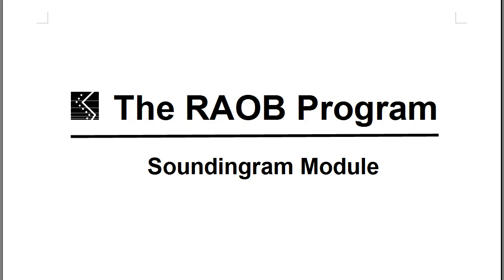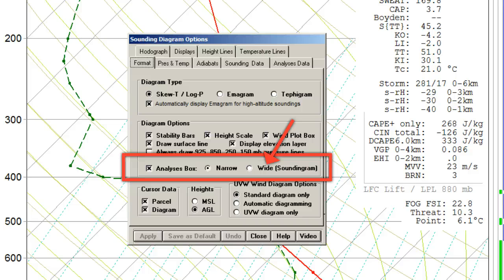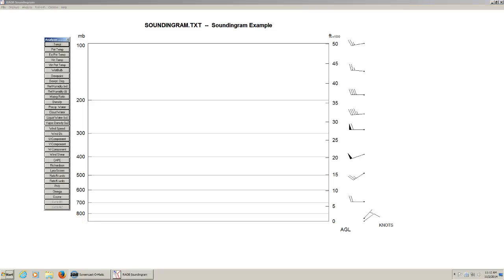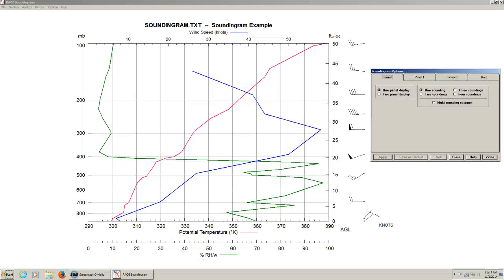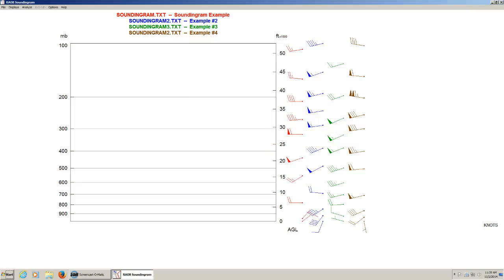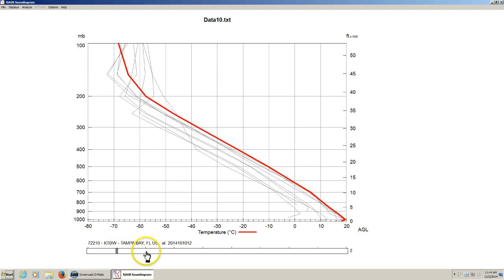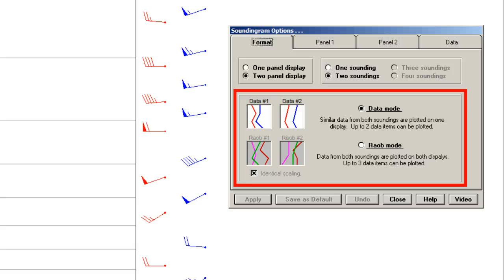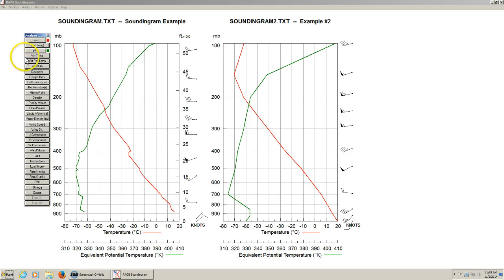RAOB Soundingram Module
Plot detailed comparisons of sounding data.